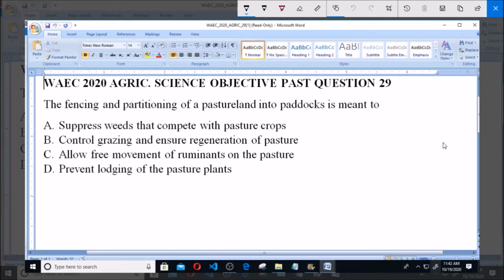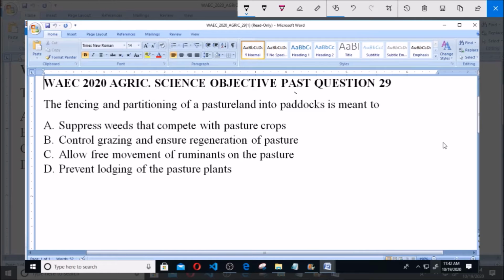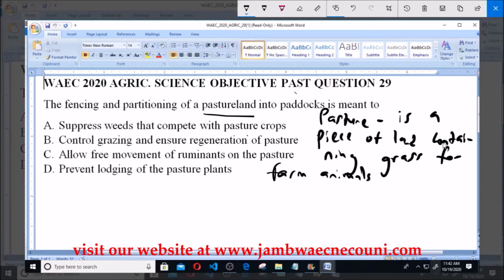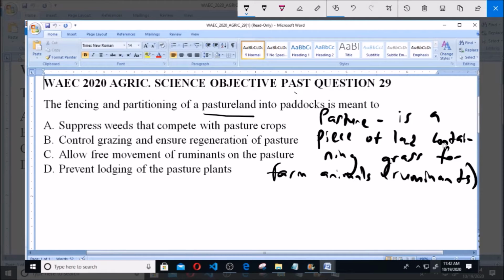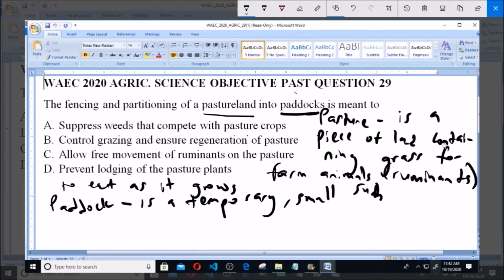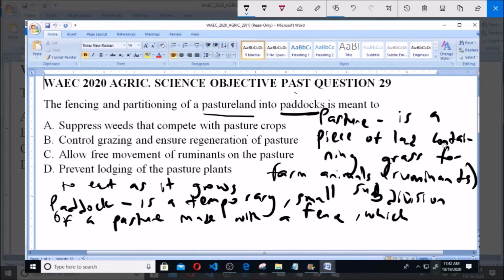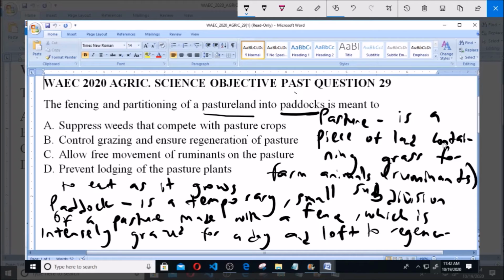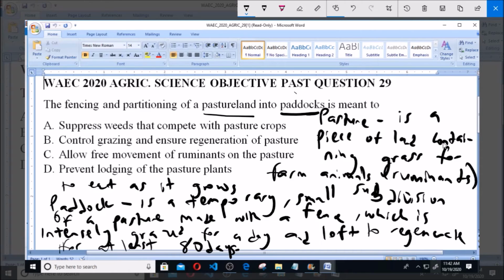WAEC 2020 AGRIC SCIENCE OBJECTIVE PAST QUESTION 29 Pastureland management